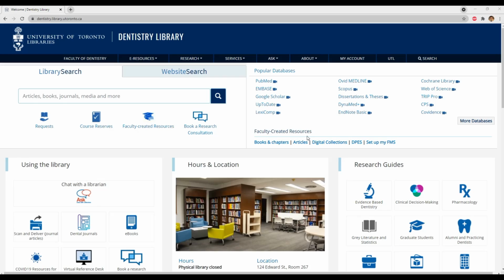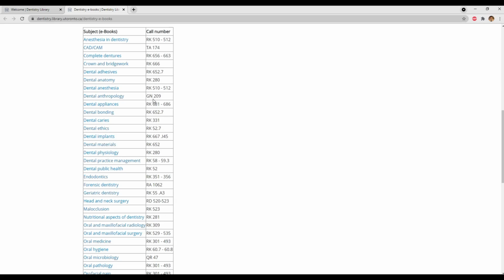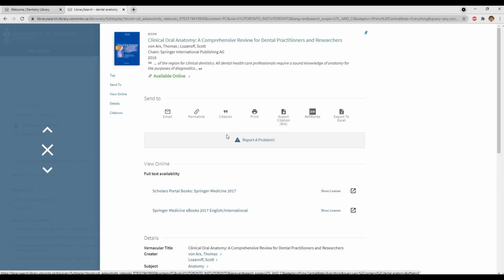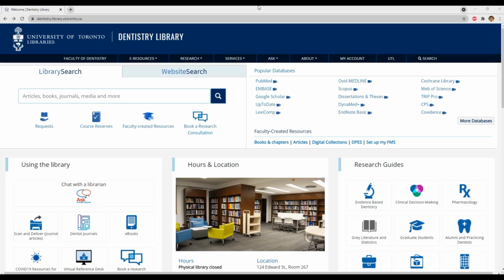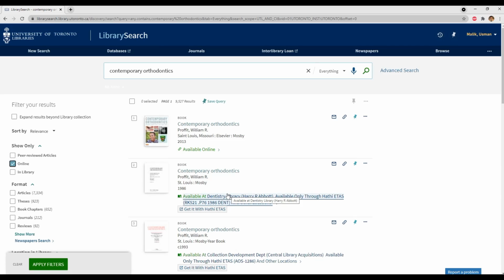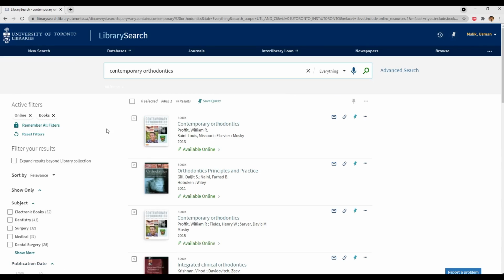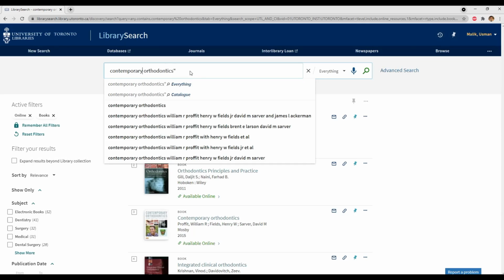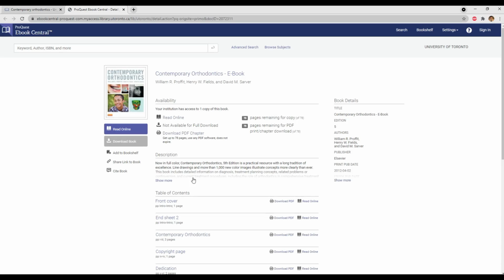Finding eBooks at the Dentistry Library, UofT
This video describes how to access ebooks at the Dentistry Library, University of Toronto using LibrarySearch and our website.